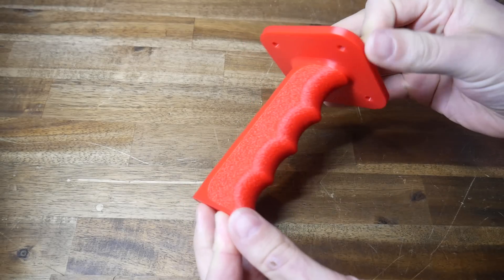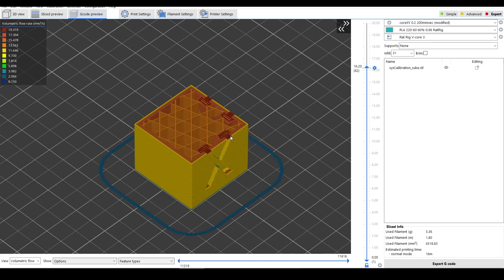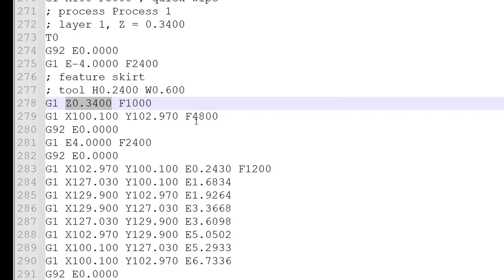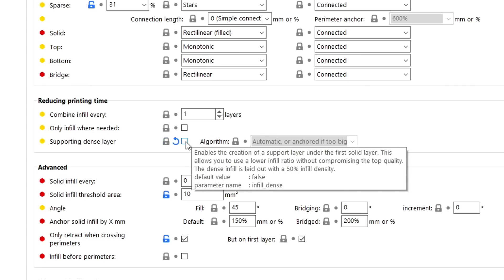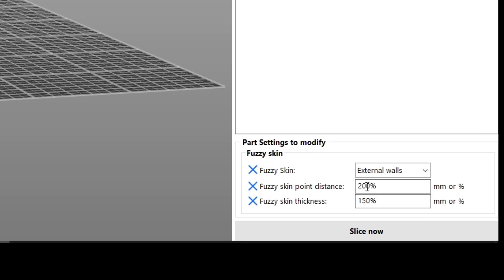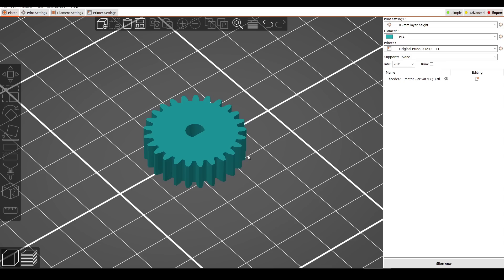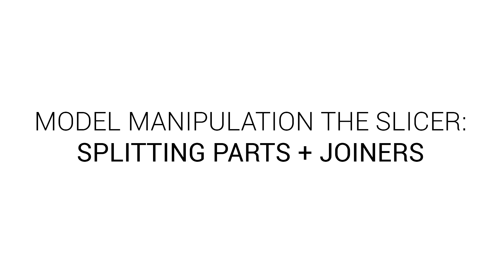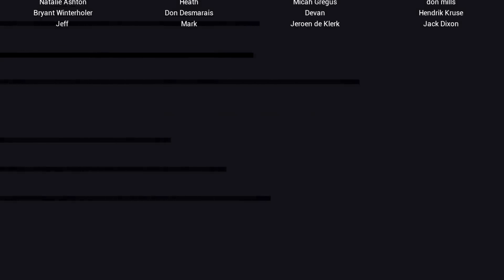8 great 3D printer slicer features you might not know about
To 3D print, you first must slice. Beyond the basics, slicers have some powerful features you may not know about. In this video, I worked through a list of lesser known tips compiled with the help of my patrons. How many did you already know? Any that should have been in the list?

0:00 Introduction

0:37 Slicer compatibility

1:14 Controlling print speed with max volumetric flow rate

3:53 Per filament Z offset

5:03 Spiral Z hop

6:37 Combining infill for speed and strength

8:23 Fuzzy skin using modifiers

10:34 Adding holes

11:46 Adding text

13:38 Splitting large parts with connectors

15:10 Conclusion